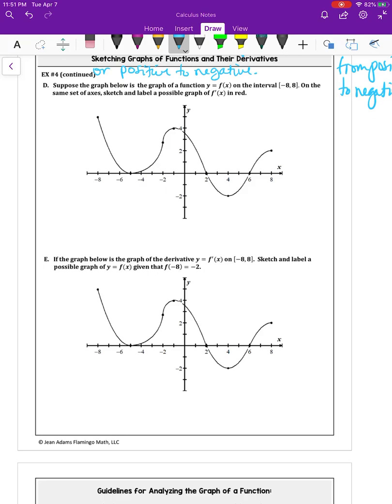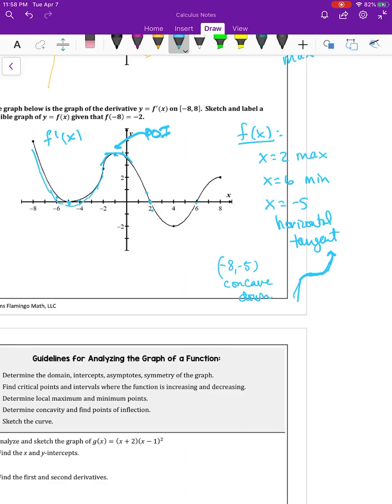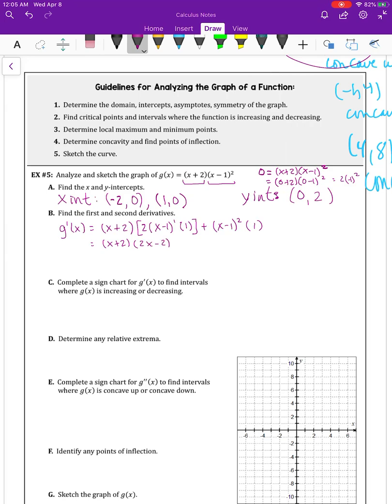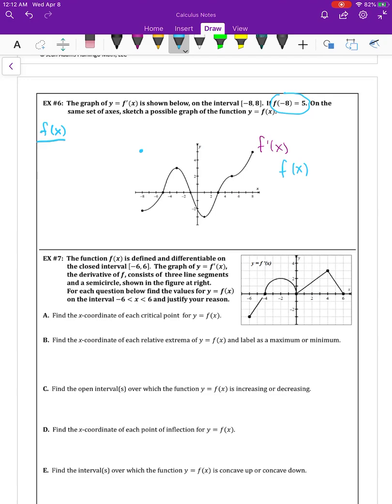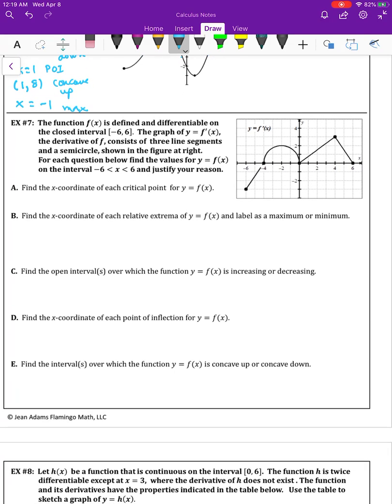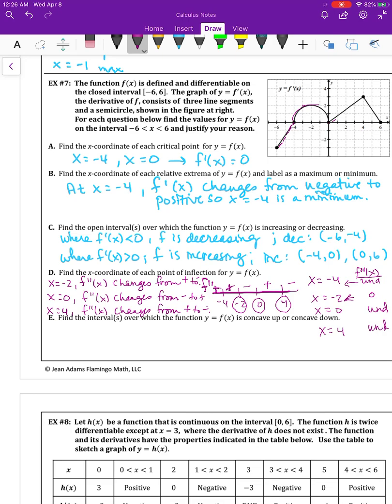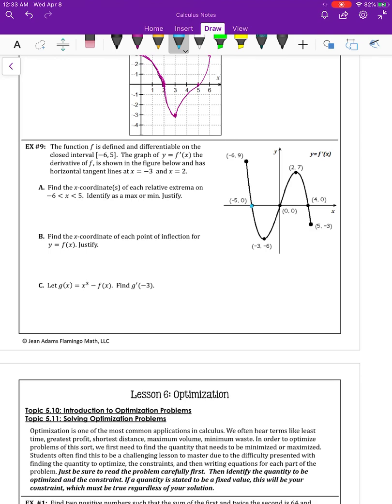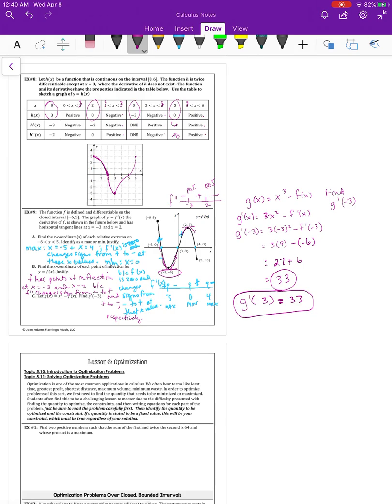5.5 Curve Sketching, Part 2